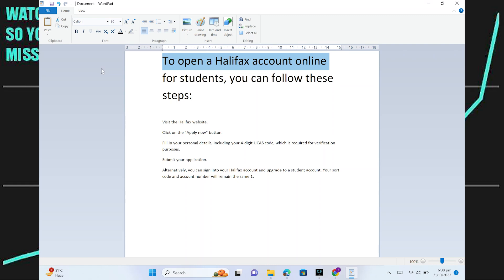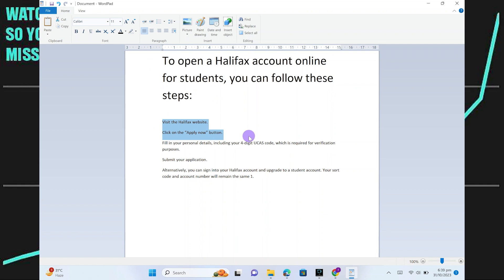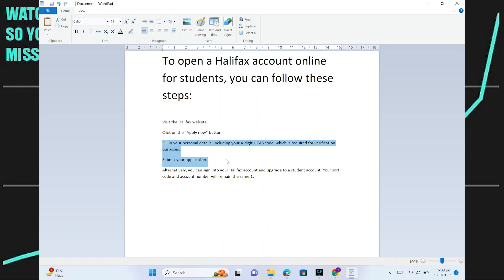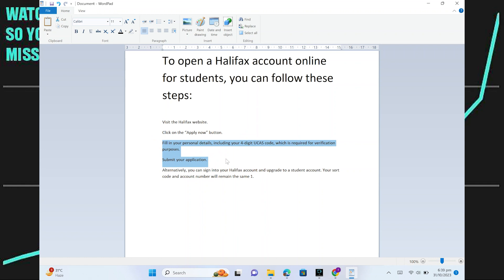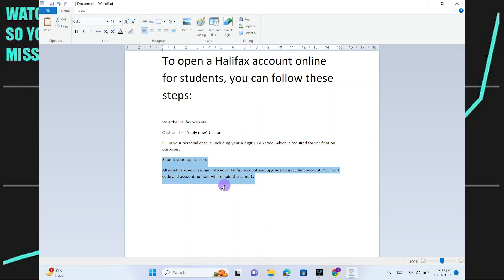HOW TO OPEN HALIFAX ACCOUNT ONLINE FOR STUDENTS (BEST WAY) 2025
In this video, we will walk you through the step-by-step process of How To Open Halifax Account Online For Students We'll delve into the details, provide valuable insights, and ensure you have all the information you need to succeed. Here's what you can expect:

0:00 INTRO
0:06 TUTORIAL